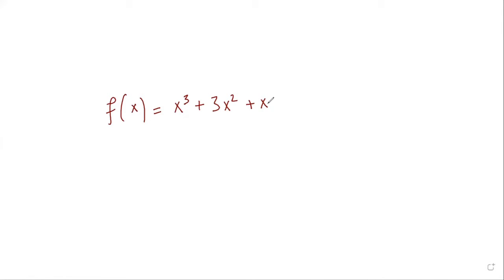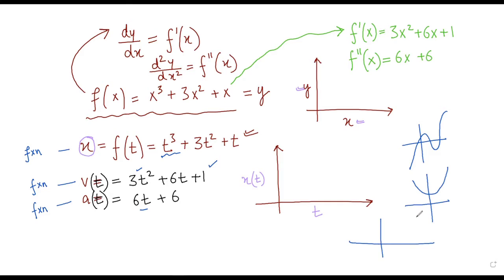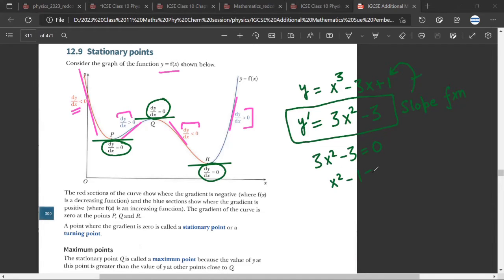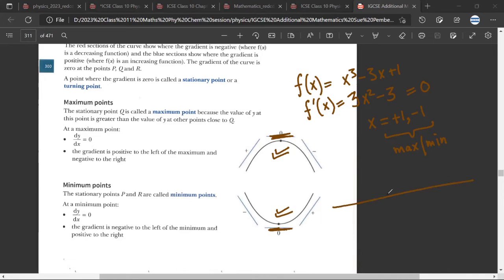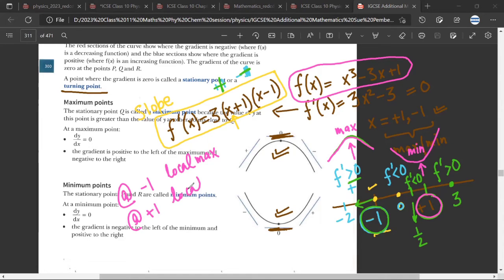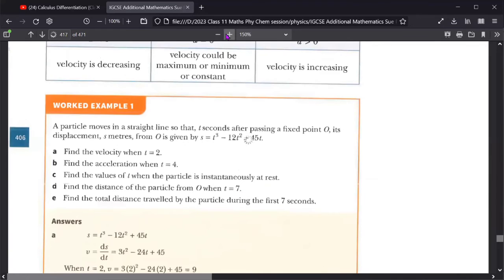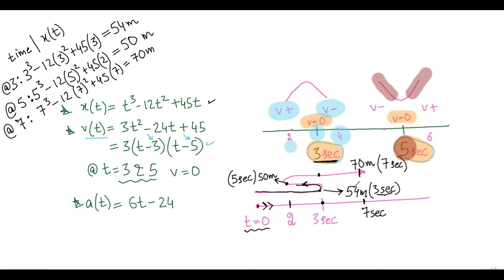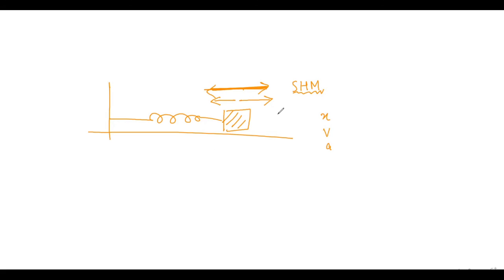MAXIMA MINIMA DIFFERENTIATION Application Derivatives Class 11 MATH TOOLS for PHYSICS BRIDGE COURSE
BELOW MAXIMA MINIMA TOPICS HAVE BEEN DISCUSSED👇🏼👇🏼
00:00 applxn to physics
07:30 calculating x(t),v(t),a(t) example
09:50 local maxima / minima
23:32 solved numerical
37:00 - closing remarks